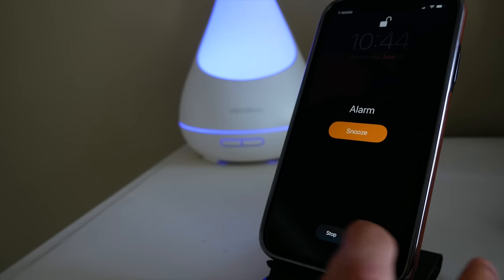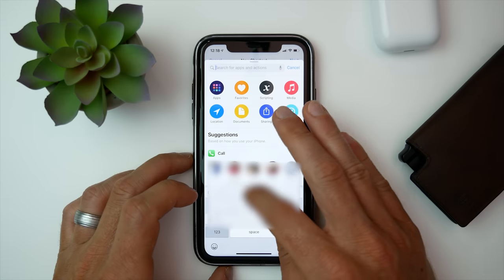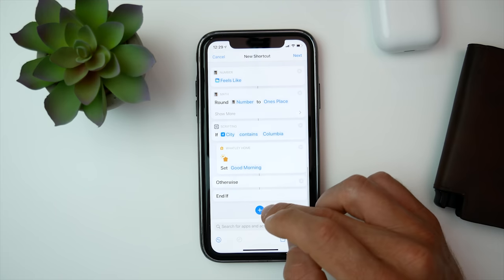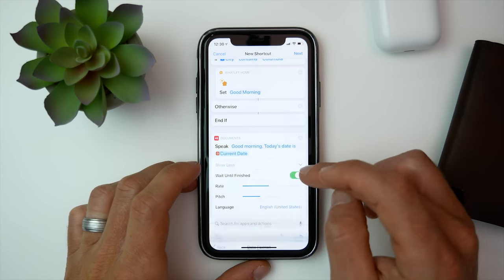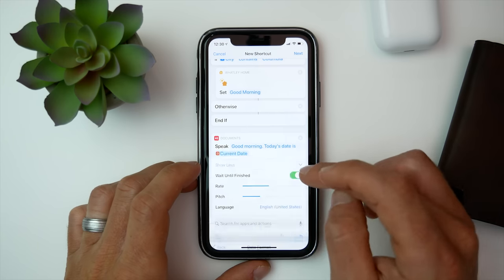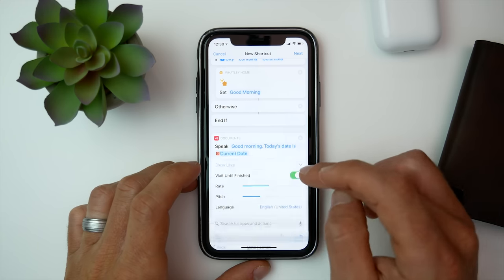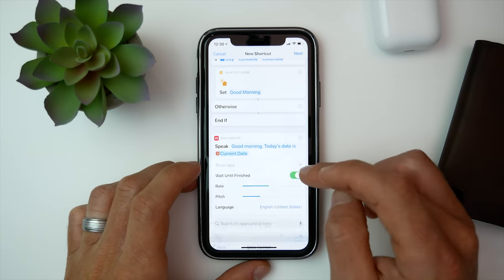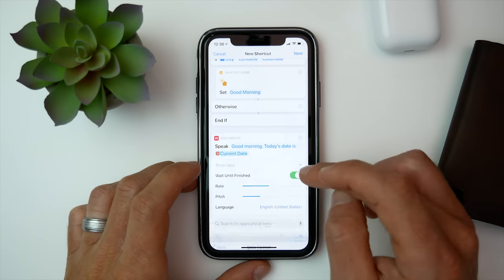AWESOME HomeKit Automations & Shortcuts: Part 2 - Morning Brief + Automation Server w/ PushCuts!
Part two of our more advanced HomeKit automations and Siri Shortcuts.

00:00 Intro
00:57 Overview
02:46 Creating a Siri Morning Brief
19:45 Running an Automation Server with PushCuts
28:02 Scheduling Time Based Shortcuts
28:53 Wrapping It All Up!

▬ MY HOMEKIT SETUP ▬
Mesh Wi-Fi:
Netgear Orbi Mesh Wifi System
Trend Micro Home Network Security

LIGHTING:
Eve Flare
Eve Lightstrip
Philips Hue White Light Bulb Starter Kit
Phillips Hue Lightstrip (requires bridge)
Lutron Caseta Dimmer Switch Starter Kit
Lutron Caseta Dimmer Switch and Remote Kit
VOCOlinc lightstrip (LS1 IP67 Waterproof Rating)
VOCOlinc Lightstrip (LS2)
VOCOlinc Smart Light Bulb L3
Twinkly Smart Christmas lights

SENSORS:
Eve Water Guard
Eve Water Guard Extension
Aqara Smart Starter Kit
Aqara Hub
Aqara Smart Plug
Aqara Door & Window Sensor
Aqara Wireless Mini Switch
Aqara Temperature & Humidity Sensor
Aqara Vibration Sensor
Aqara Motion Sensor

SMART PLUGS:iDevices Smart Plug
iDevices Outdoor Smart Plug
VOCOlinc Smart Plug
VOCOlinc Wi-Fi Power Strip Surge Protector

CAMERAS:
Logitech Circle View Camera
Netatmo Indoor Camera

SECURITY SYSTEMS:
abode Essentials Starter Kit
Abode Iota Security Kit
ONVIS Smart Home Security Burglar Alarm
Aqara Hub

OTHER:
Insignia Garage Door Opener
NFC Tags
VidaMount Black On-Wall Tablet Mount
VOCOlinc Flowerbud
VOCOlink T-Guard Smart Lock
Friday Homes Smart Lock
HOOBS (HomeBridge) in a Box starter kit
Apple TV 4K